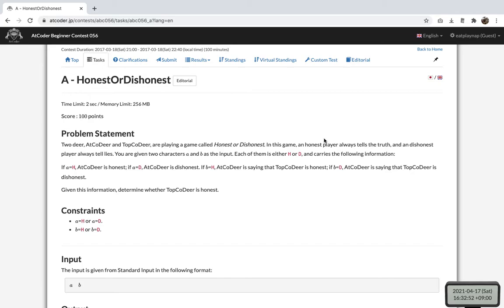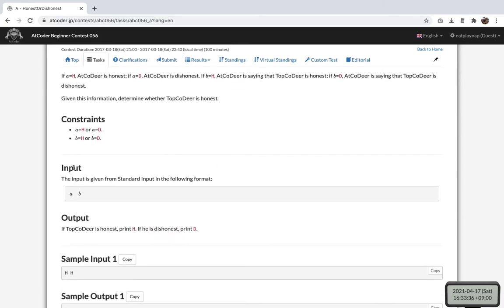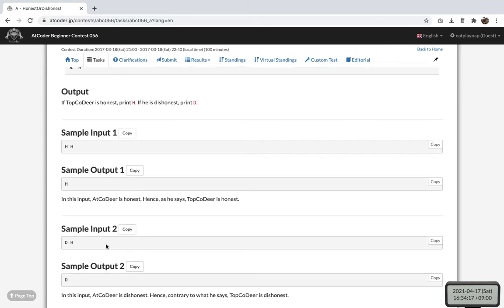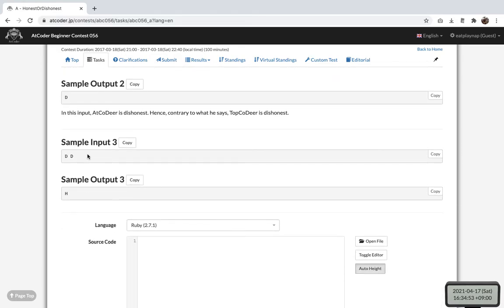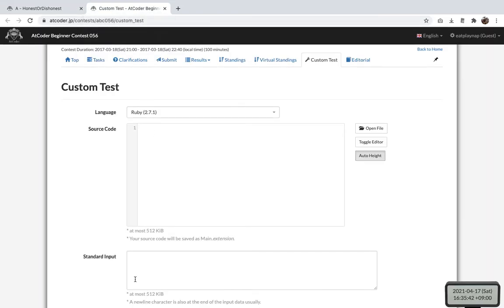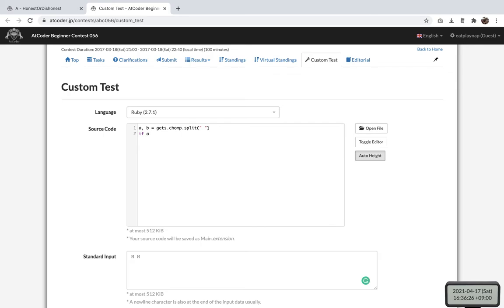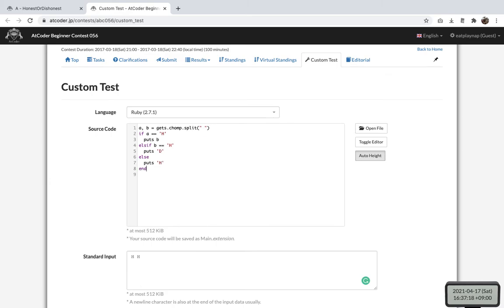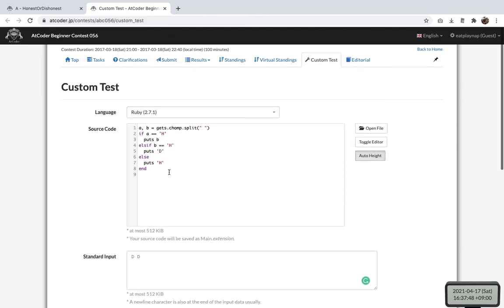AtCoder Beginner Contest 056 A - HonestOrDishonest in Ruby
This quiz reminds of me an early episode of Yu-Gi-Oh😄